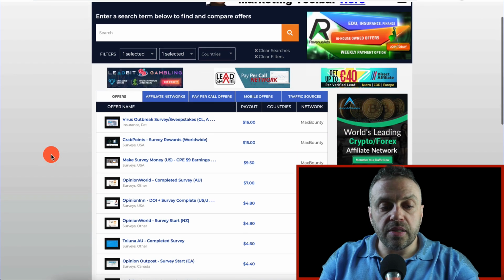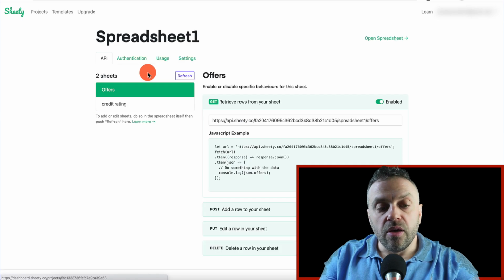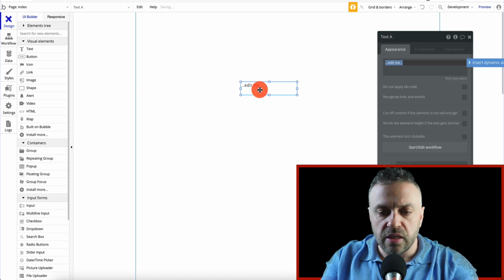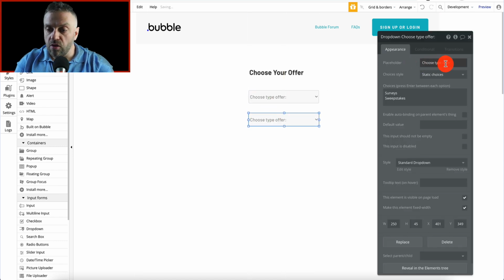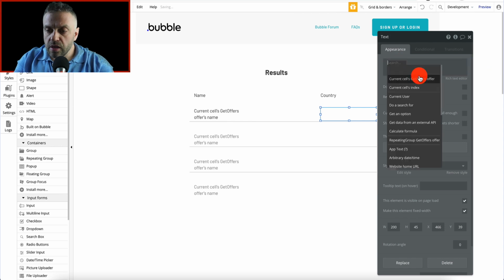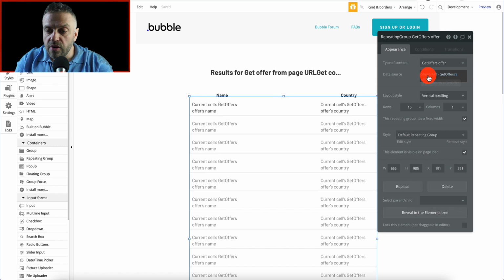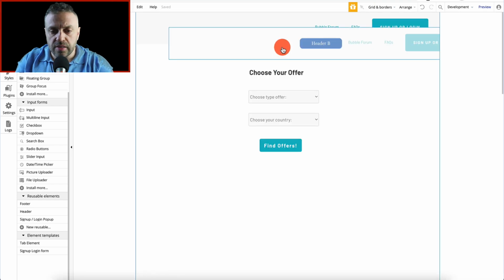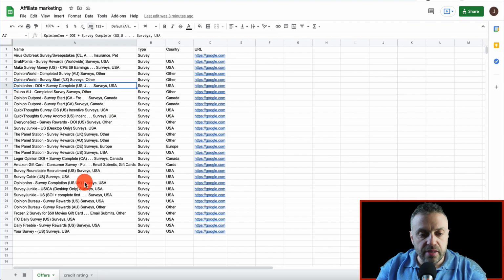$49.25 TO $211.15/DAY W/MAXBOUNTY AND THIS UNIQUE METHOD (WORLDWIDE, FREE TOOLS, FOR BEGINNERS)